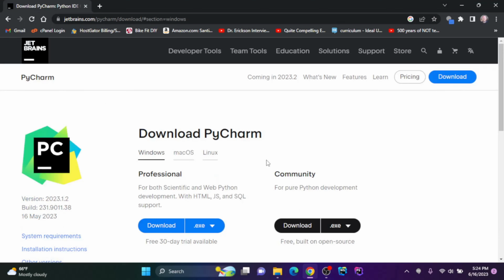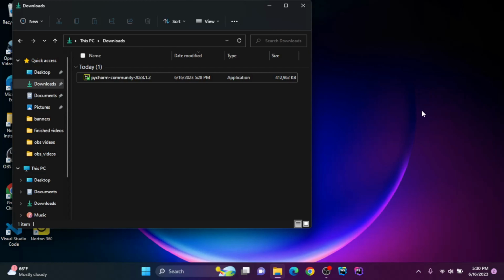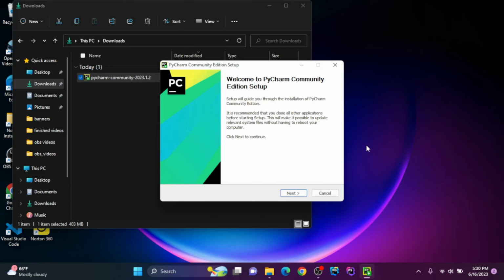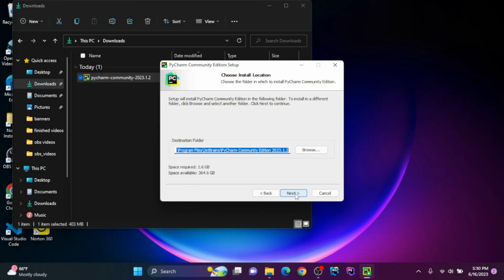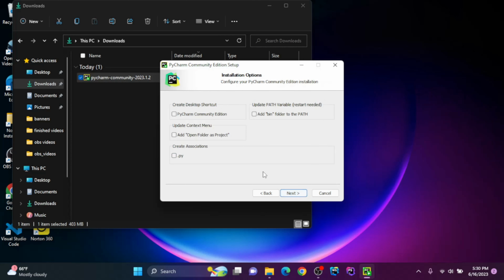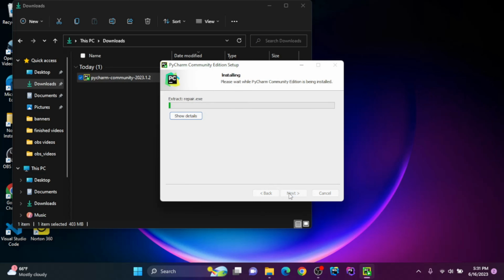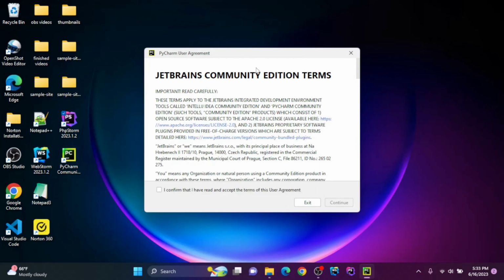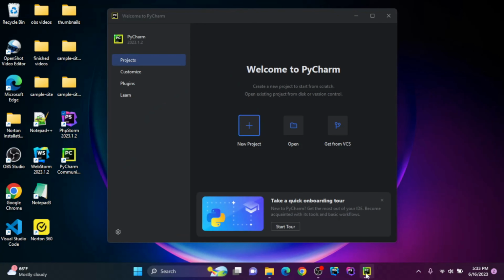How to Install PyCharm Community on a Windows Computer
In this video, I show you how to install Pycharm community on a Windows computer.